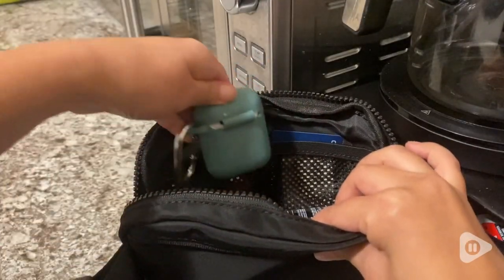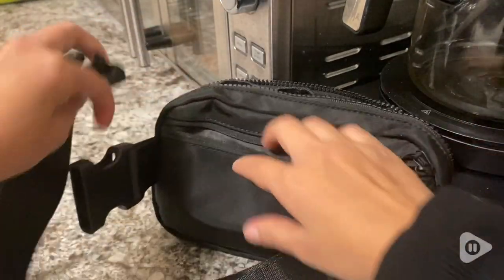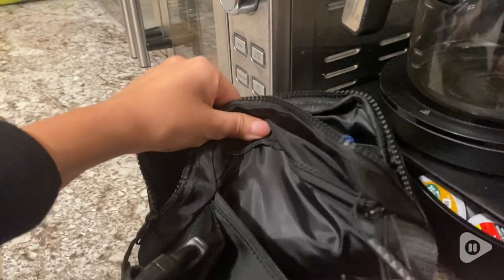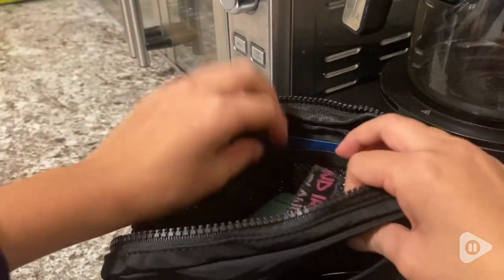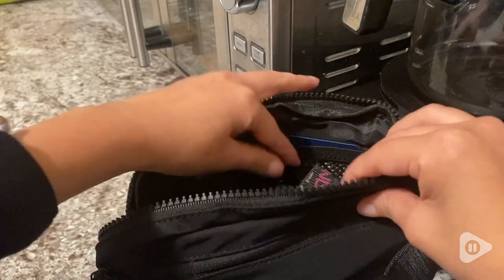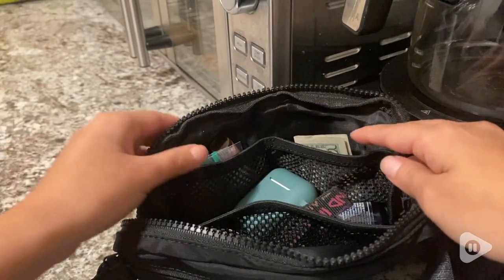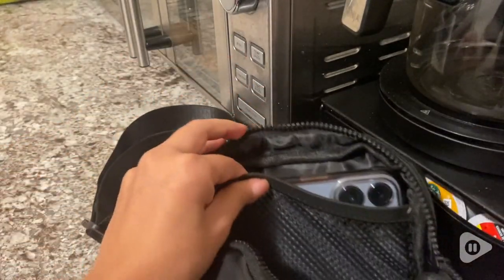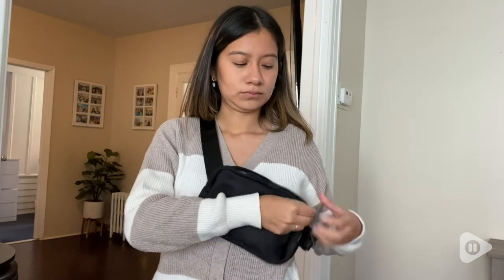Telena Crossbody Fanny Packs | Our Point Of View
Telena Crossbody Fanny Packs

(Commissionable Links)

Small but Functional - Comes with 1 main compartment including 3 mesh slots, and 1 back zipper pocket to keep you organized. This belt bag for women provides enough space to store your phone, keys, money, and other small valuables you may need for a day out.
Multi-way to Carry - With adjustable straps and strong buckle, this fanny pack crossbody bags for women allows you to carry it in multiple ways. No matter whether you wear it on your waist as a belt bag or put them across your chest as a sling bag, this fanny packs will keep your outfit looking chic and well-matched.
High-Quality Material - Belt bag for women made of durable polyester fabric which is water resistant and lightweigt. This small waist bag offer an easy way to carry the essentials, making your travel days way more convenient.
Occasion - This womens belt bag is a great companion for your travel diaries from shopping and dating to other outdoor activities like running, hiking, cycling, etc.
Great Gift Choice - Telena belt bag is also a great idea as a special gift/present for women for her birthday, New Year, Valentine's Day, Easter, Mother's Day, Halloween, Thanksgiving and Christmas gifts.